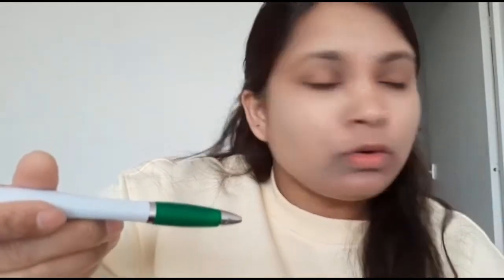Osce Mid stream urine/ New test of Competence/ Osce Msu/ Osce 2022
Osce Midstream Urine

Things to pack when moving to the uk, travelling abroad, what to bring when going abroad, what to carry when travelling to England,saima uk nurse,
Uk nurse salary, nhs jobs, jobs in the uk, no experience jobs in the uk, jobs in the uk with no qualification, what to pack and not to pack when going out of the country, how to pass cbt, how to pass osce nmc, how to pass english test to move to the uk, how to move to the uk as a nurse, nurse journey to the uk, nurses in the uk, nhs nurses, nhs nurse salary, how to earn double as a nurse in the uk, care home nurses in the uk, bank shifts in the uk, work extra and earn extra money in the uk.